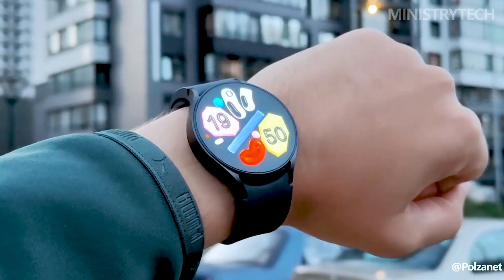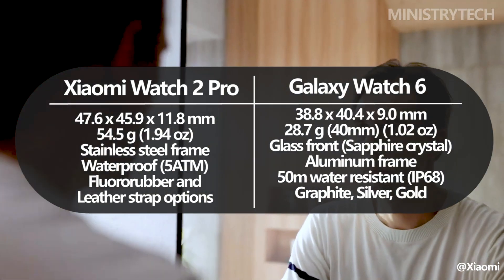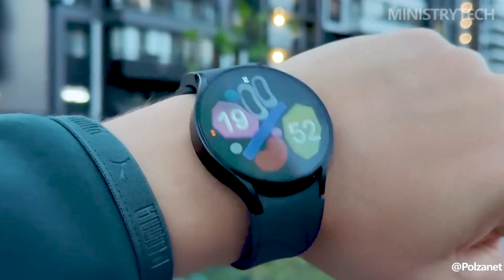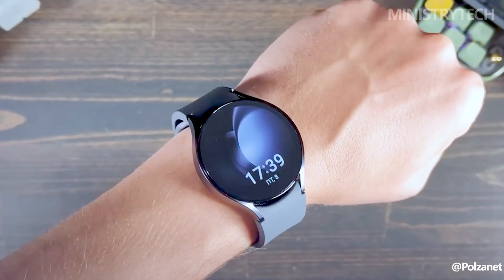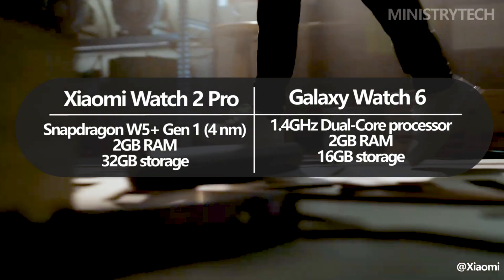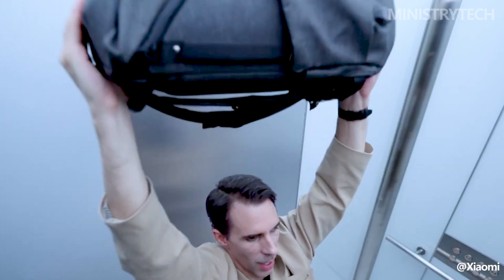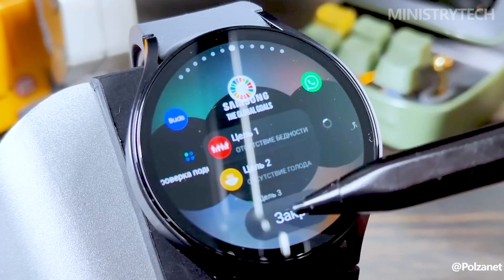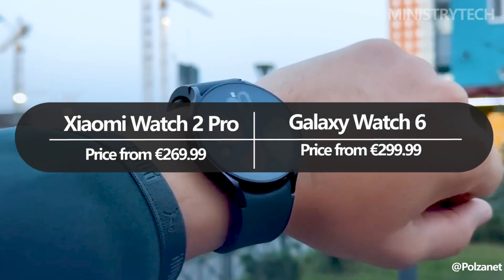Xiaomi Watch 2 Pro vs Samsung Galaxy Watch 6 | Comparison Wear OS smartwatches!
The Xiaomi Watch 2 Pro and the Samsung Galaxy Watch 6 are most likely on your shortlist if you're looking for a new Wear OS smartwatch.

Despite the fact that these two devices use the same operating system, there are a lot of other differences that you should take into account before making a decision.

Therefore, in order to make your choice easier, we've examined these two watch lineups and outlined all the major variations in terms of style, functionality, and cost. Find out which is best for your wrist by watching on.